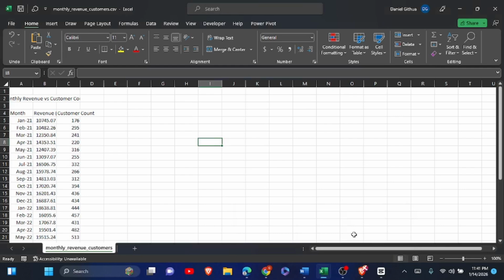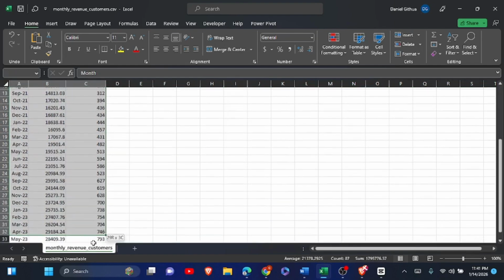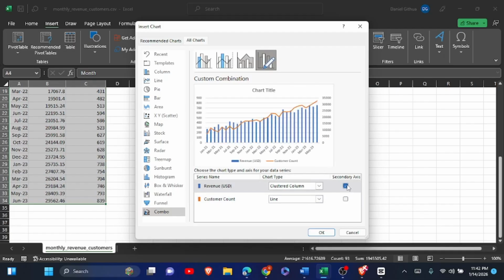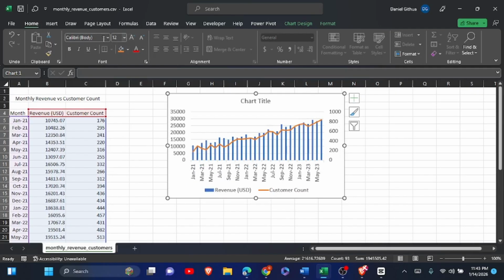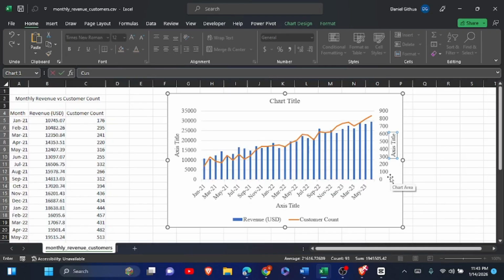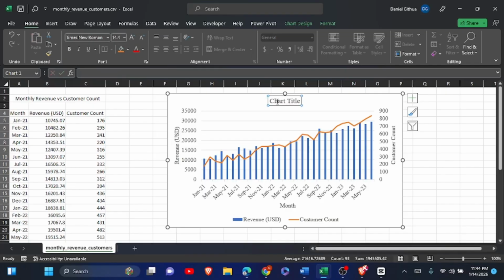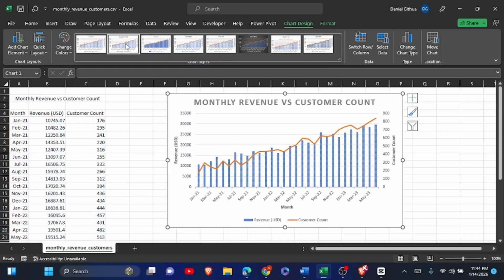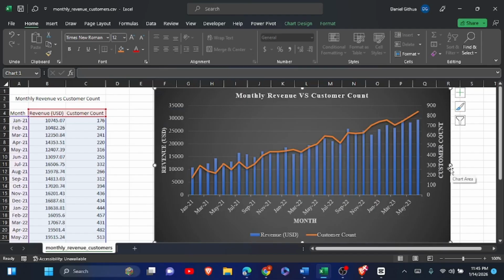How to Create a Combo Chart in Excel (Step-by-Step Guide)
Learn how to create a combo chart in Excel that combines bar and line visuals to compare multiple data series. In this tutorial, we’ll use real business data to plot monthly revenue (bars) and customer count (line) — perfect for dashboards, reports, and presentations.

👉 What you’ll learn:

How to insert and format a combo chart

How to assign different chart types to each data series

How to label axes and add legends

Real-life example: Revenue vs Customer Growth